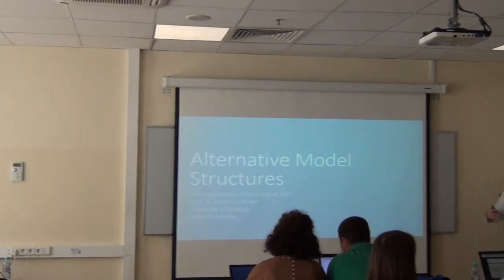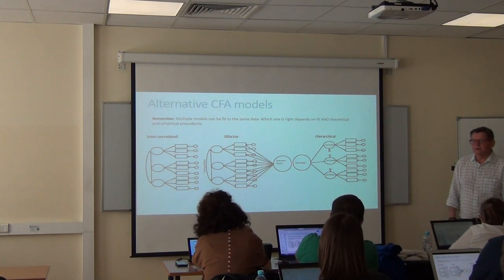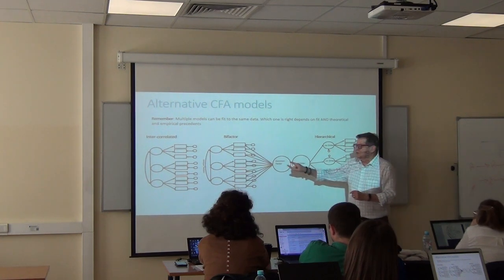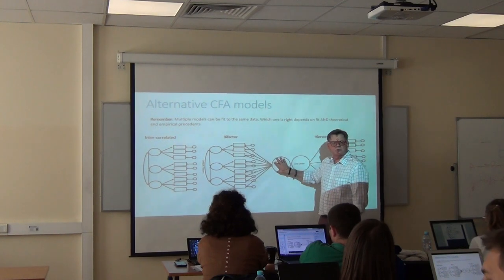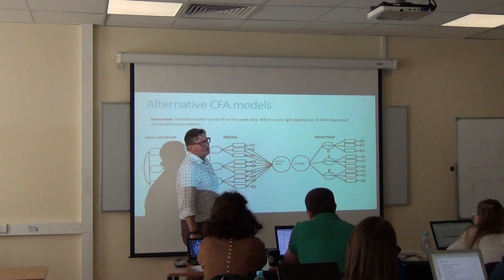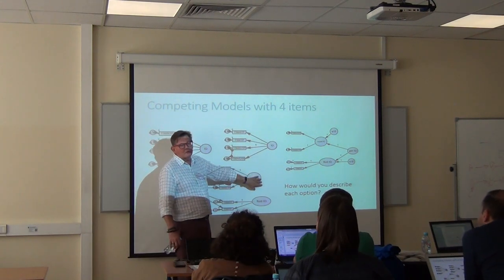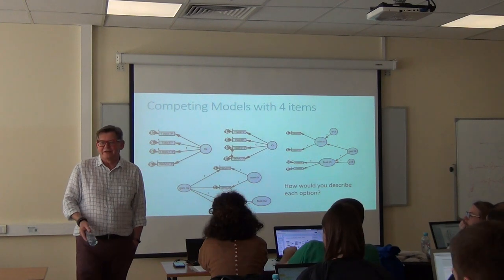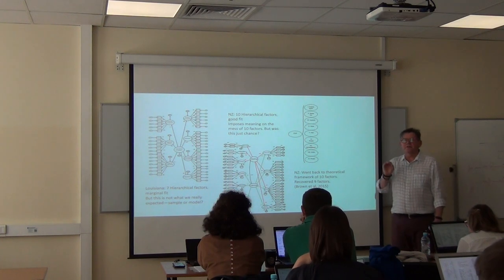Factor Analysis: Alternative Models Part 1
This lecture was recorded at the 6th psychometric summer school hosted by the Higher School of Economics, Moscow Russia, in August 2019.
This series of lectures introduces alternative modeling approaches to the classic correlated factors model. Alternatives that are discussed include  hierarchical and bifactor structures. Methods of determining which model fits best are described. The lecture covers slides 1-12 of the lecture PPT named: Alternative Model Structures.